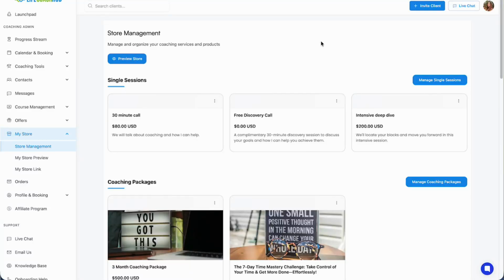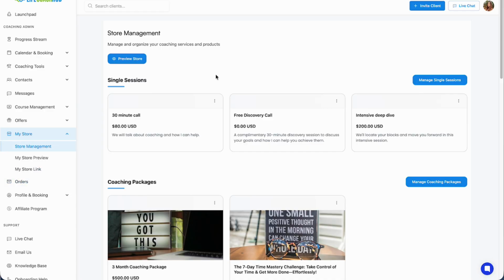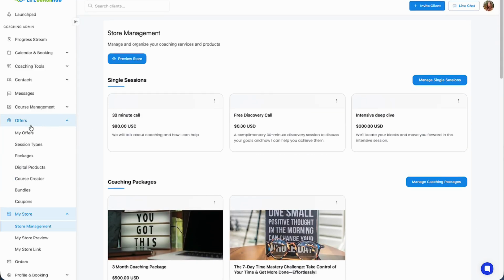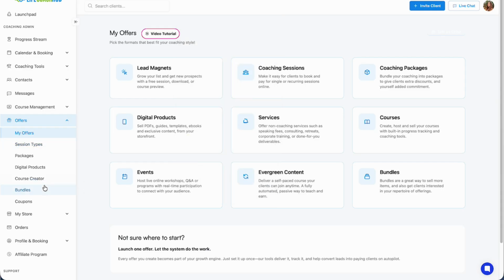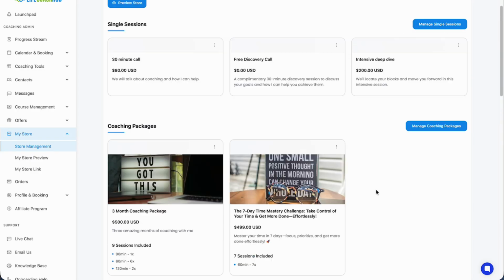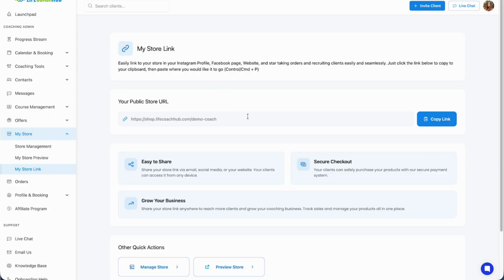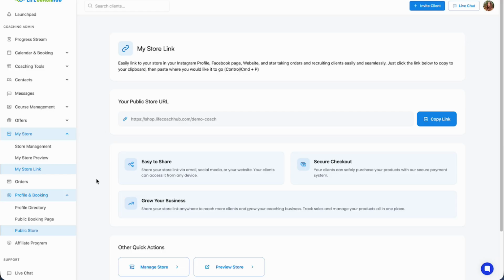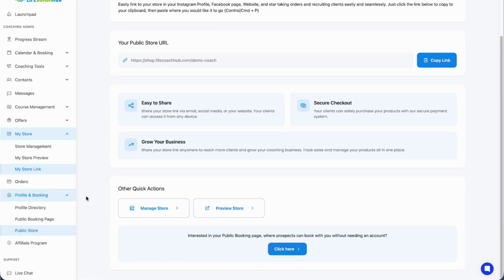How to Use Your LCH Store to Sell Offers, Courses & Products Online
Turn your coaching store into a revenue engine with the LCH Store.

In this tutorial, you’ll learn how to use your LCH Store to sell coaching offers, courses, services, bundles, and digital products online, all from inside LCH Core. No extra e-commerce plugin, no messy tech stack, no duct-taped payment links.

Your Store gives potential clients one easy place to browse what you offer, book with you, buy from you, grab a free lead magnet, or take the next step toward becoming a client.

You’ll learn how to:

✅ Sell coaching sessions, packages, services, courses, and digital products
✅ Create passive income streams beyond 1:1 coaching
✅ Offer lead magnets to capture warm client interest
✅ Turn your expertise into products people can buy anytime
✅ Bundle offers together to increase average order value
✅ Expand your revenue without adding another e-commerce tool

Your LCH Store helps you sell more than coaching sessions. It gives you a simple way to package your knowledge, promote your offers, grow your list, and create more paths for clients to work with you.

Set it up once, share your Store link on your website, social profiles, email signature, or directory profile, and let clients discover your offers without the back-and-forth.